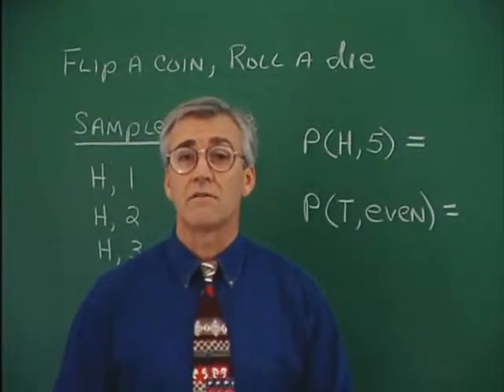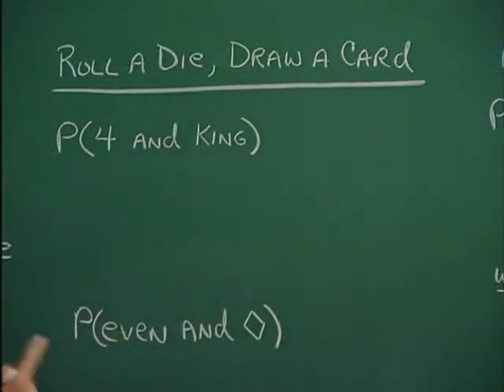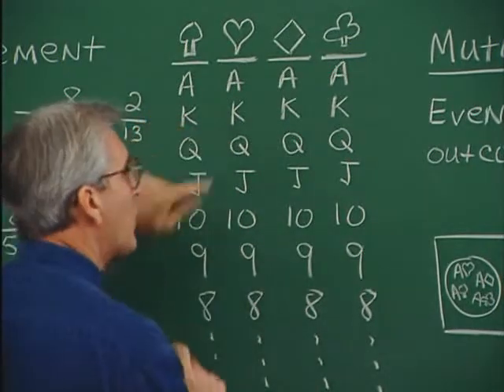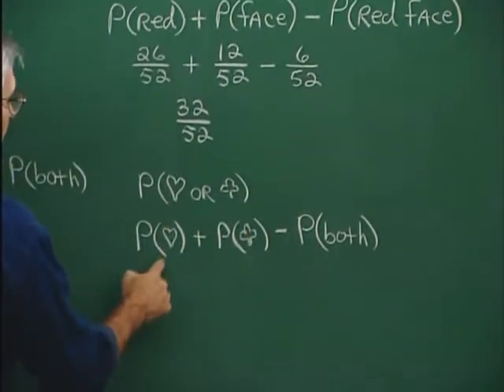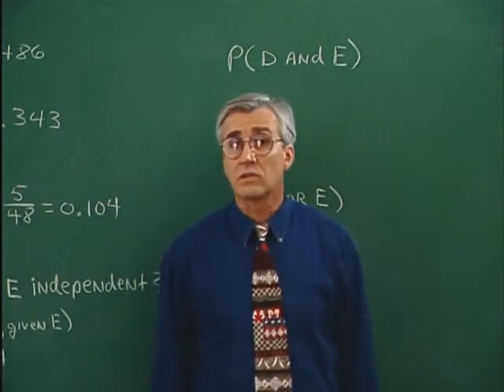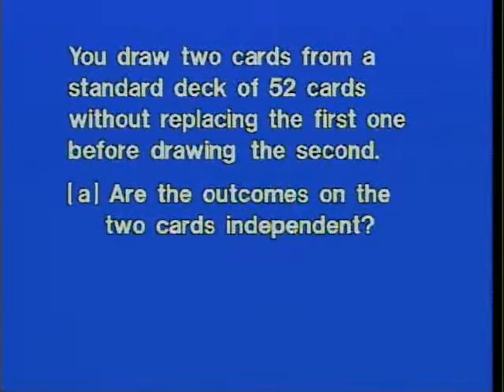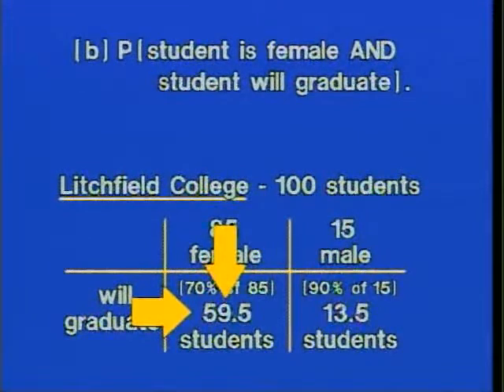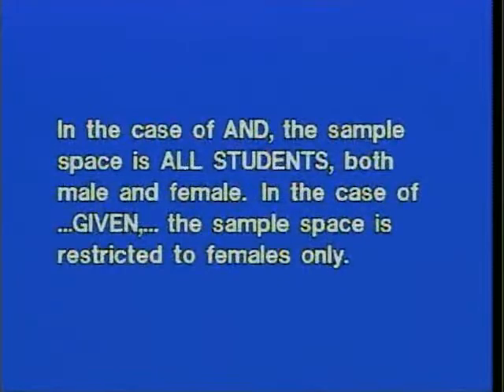Some Probability Rules Compound Events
Probability as a general concept can be defined as the chance of an event occurring.
      Many people are familiar with probability from observing or playing games of chance, such as card games, slot machines, or lotteries. In addition to being used in games of chance, probability theory is used in the fields of insurance, investments, and weather forecasting and in various other areas.